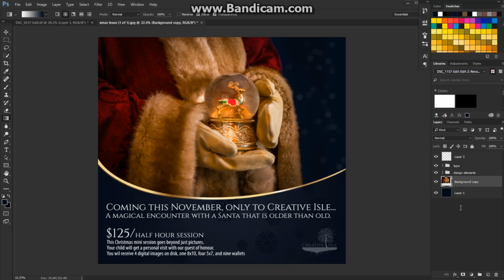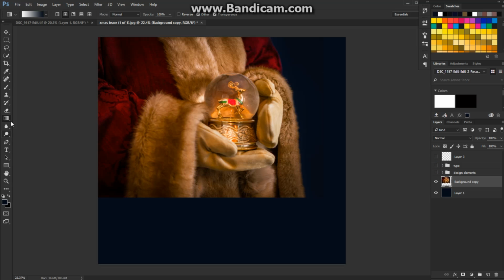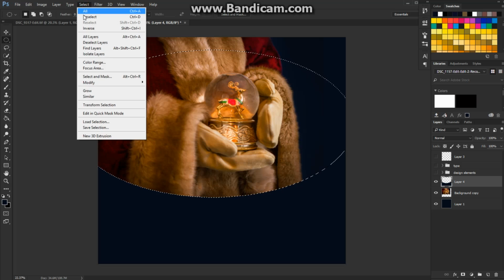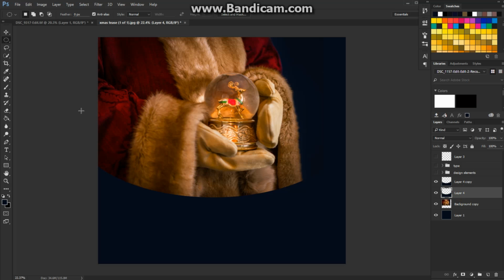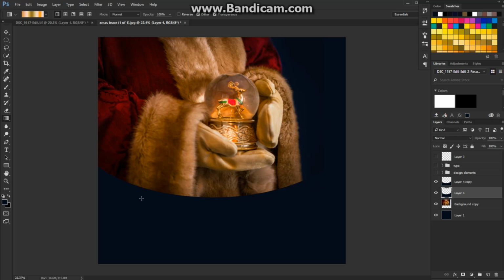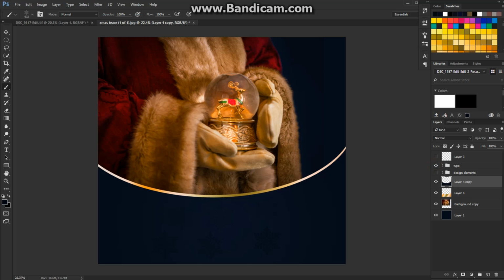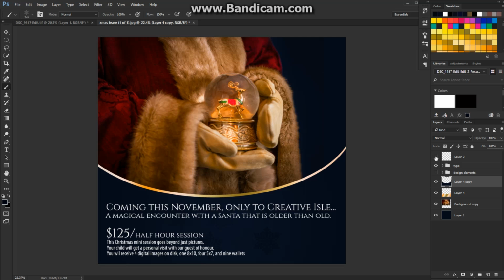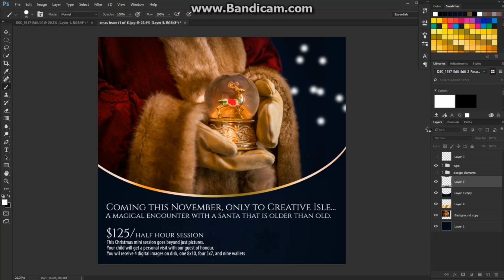Creating an Elegant Promo Ad in Photoshop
No need to hunt for the same templates everyone else is using! Use Photoshop to create your own custom ads!